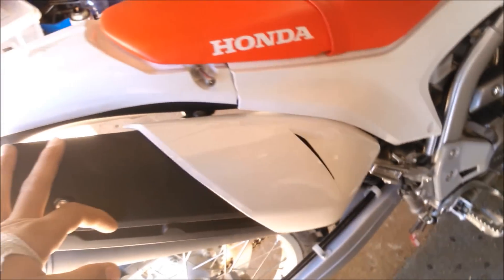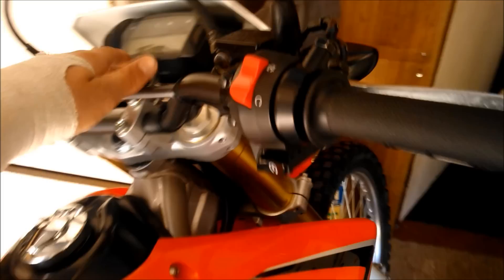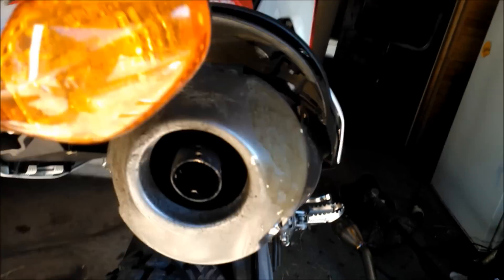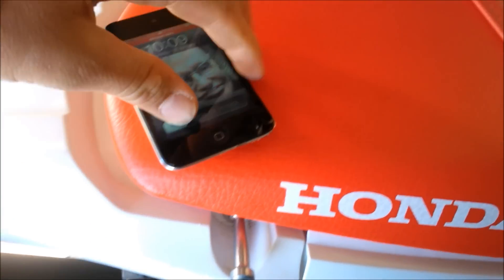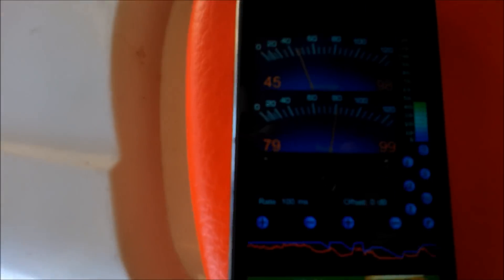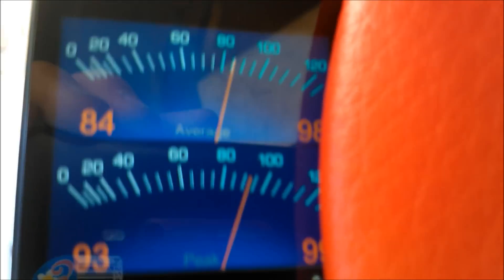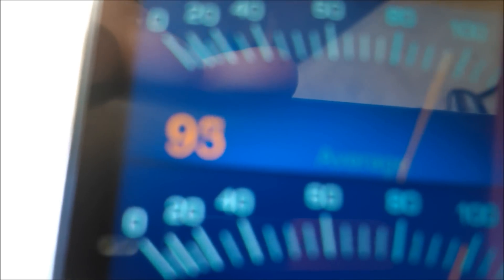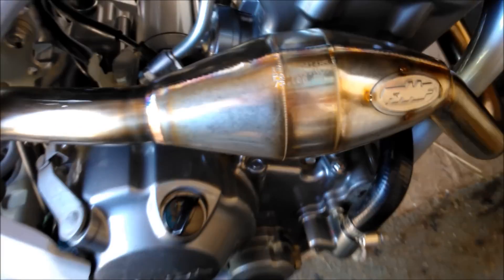CRF 250L FMF vs Stock Exhaust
Sound comparison. Powercore 4/mega bomb